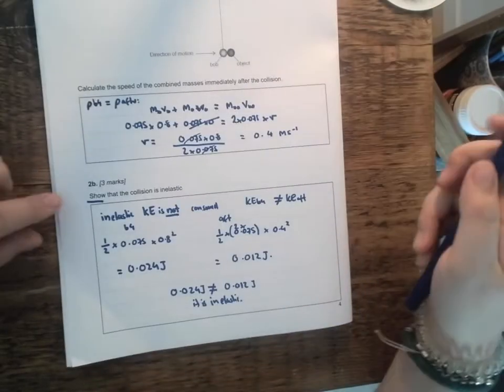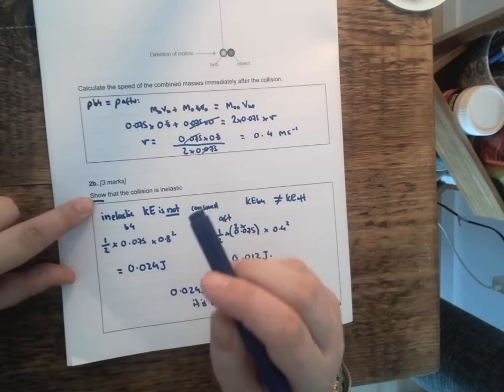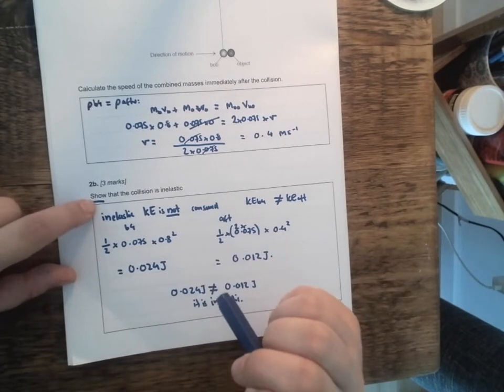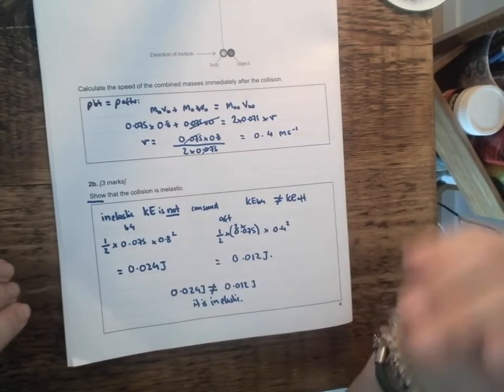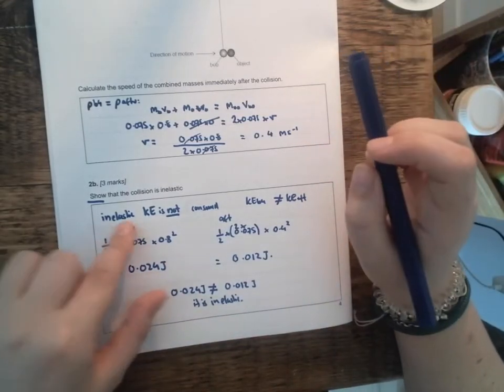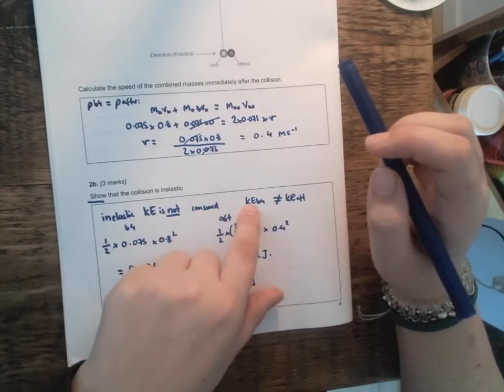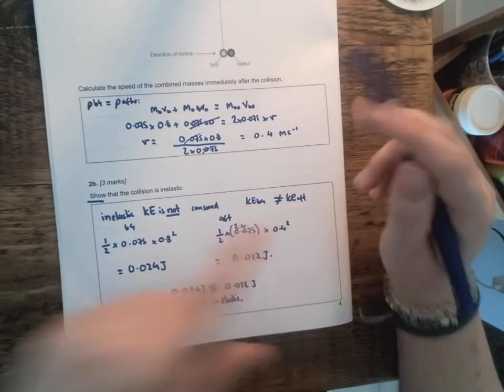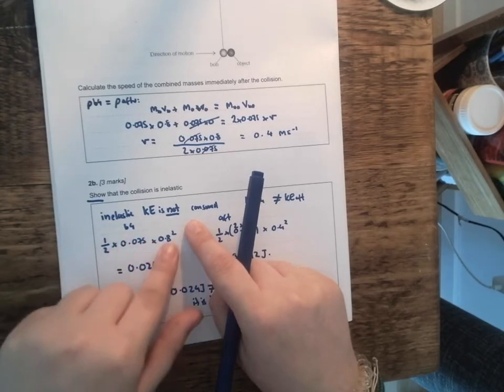grade 12 mock question 2